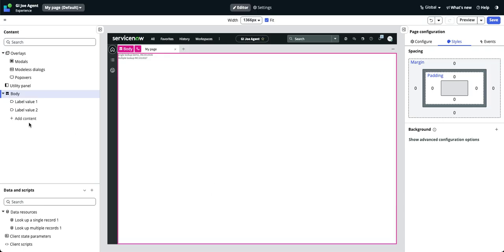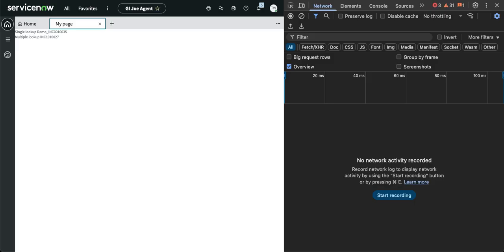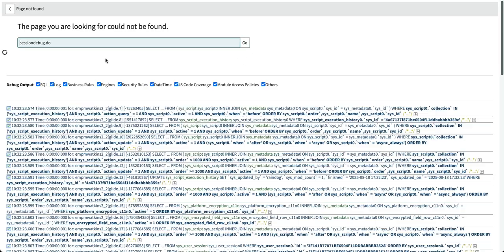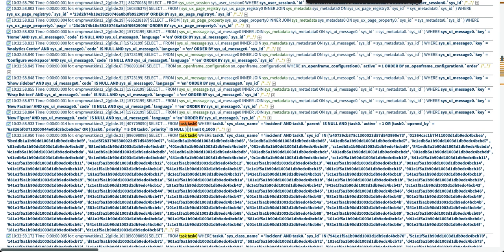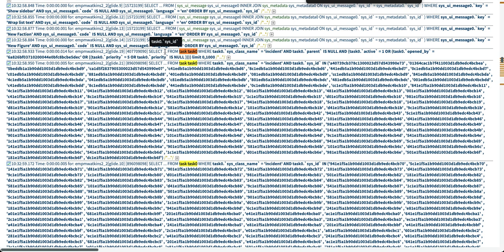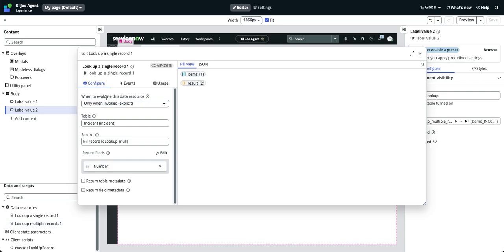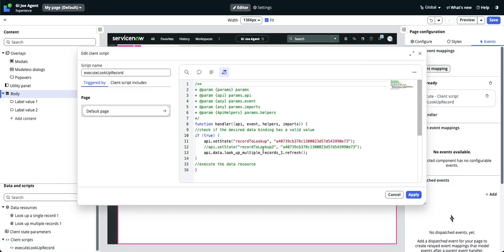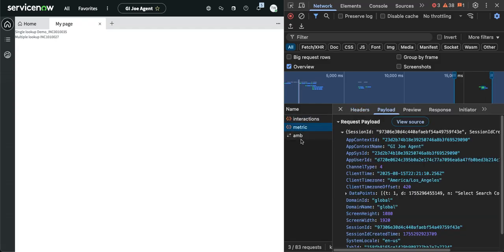ServiceNow Next Experience UI Performance of Eager vs Explicit Data Resources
There are two options for how Data Resources load out-of-the-box. They can load "Immediately (eager)" or "Only when invoked (explicit)". The default option is to load immediately, but if your data resource has dynamic inputs and it is querying a large data set, then this can lead to very slow page response if the dynamic input is not valid. This video shows one example of how that can happen and a strategy that can be employed to validate inputs to your Data Resources before they execute. To see more of our performance best practice content